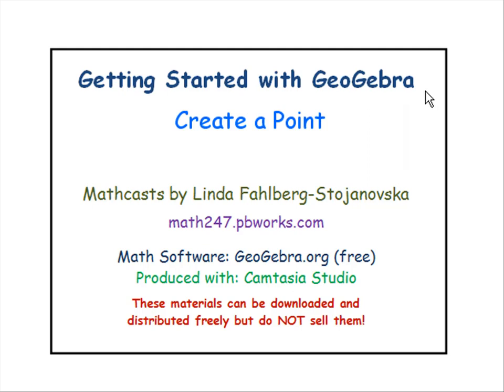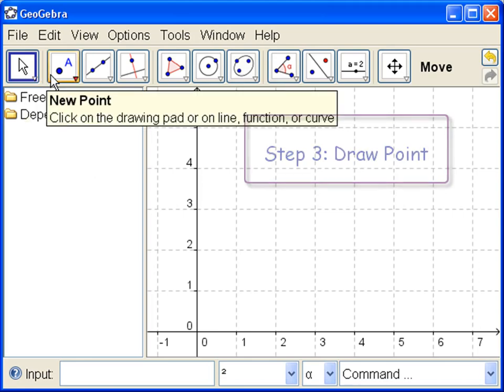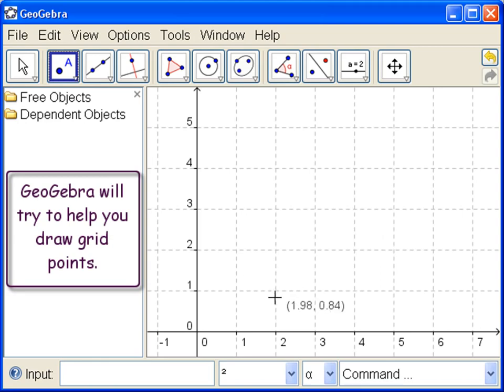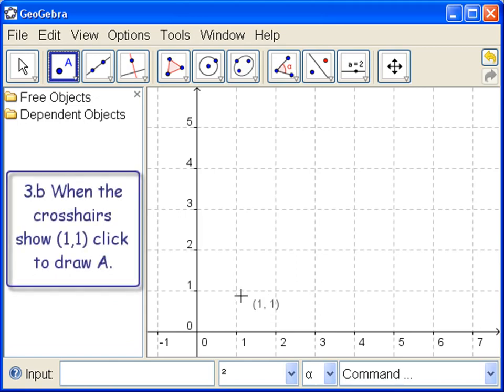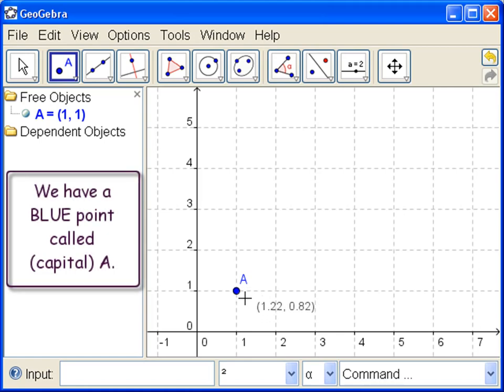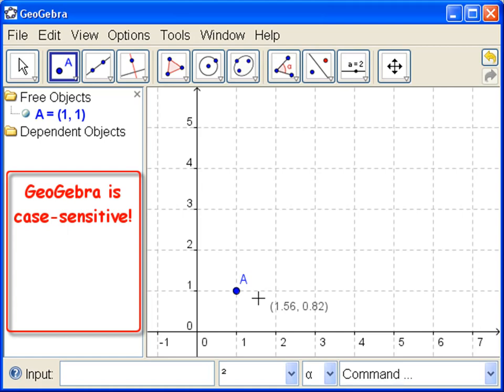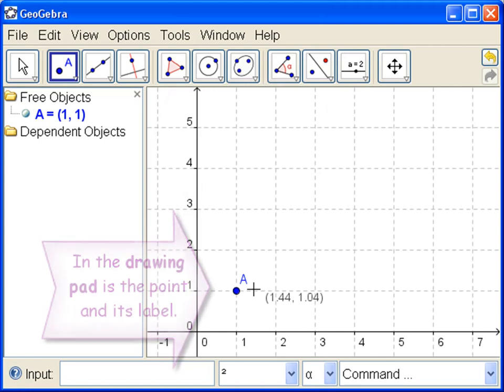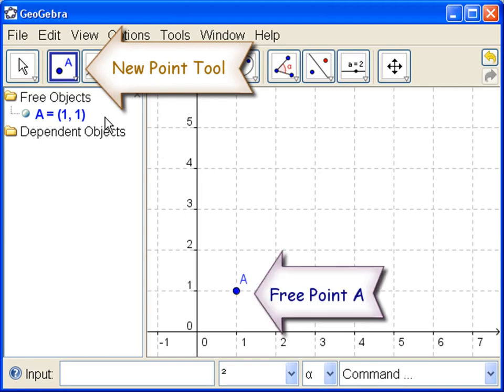Create a Point - New Point Tool - GeoGebra Tools